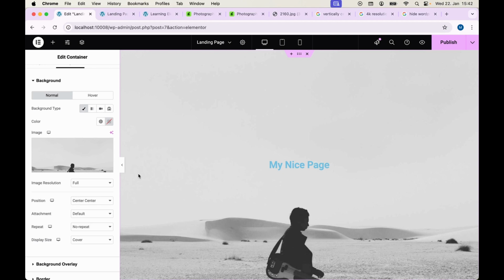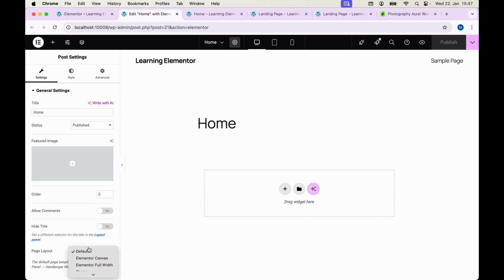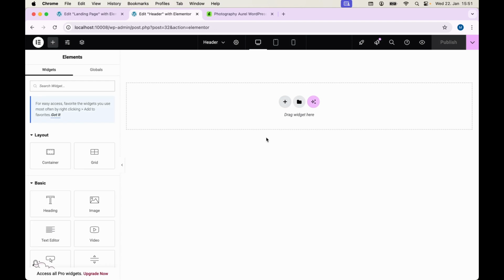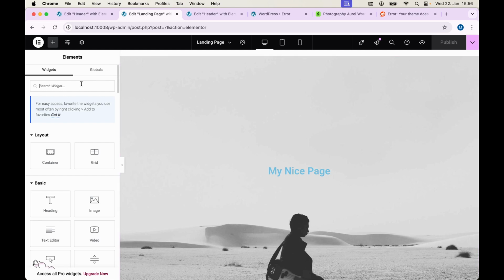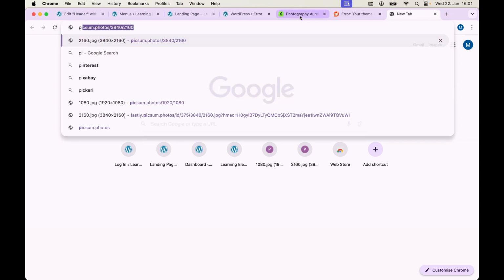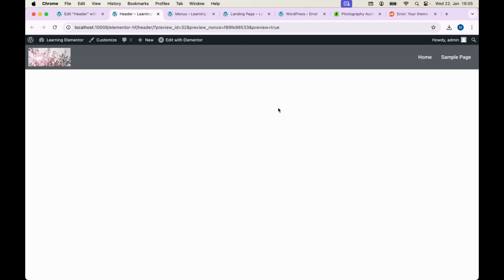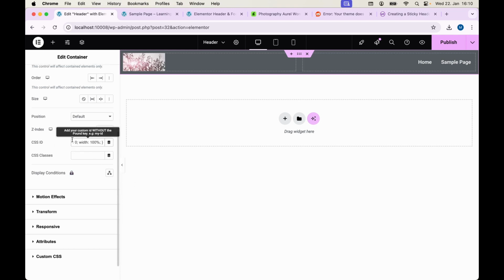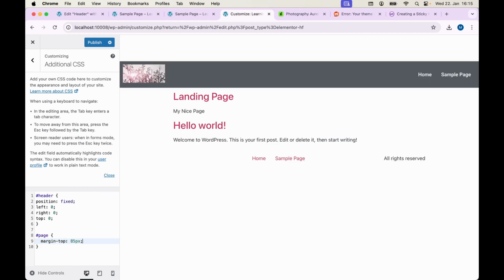Learning Elementor - Adding A Sticky Header And Navigation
Join me as I discover how to create a header with navigation that sticks to the top when scrolling in Wordpress Elementor!